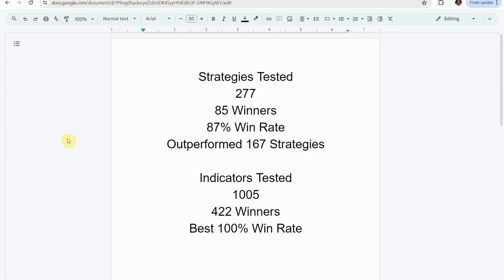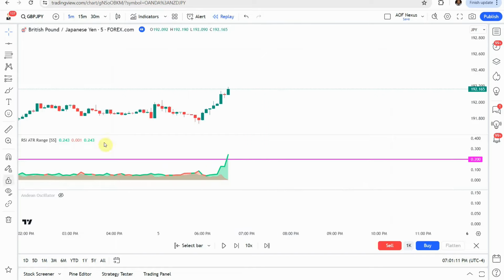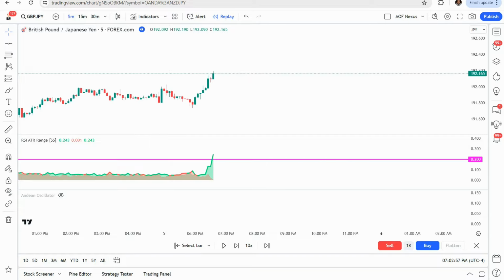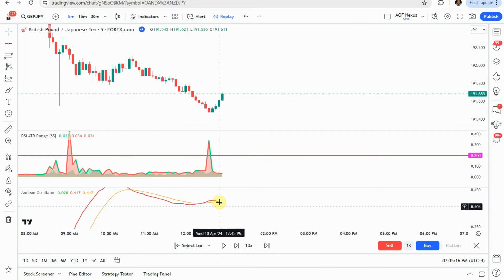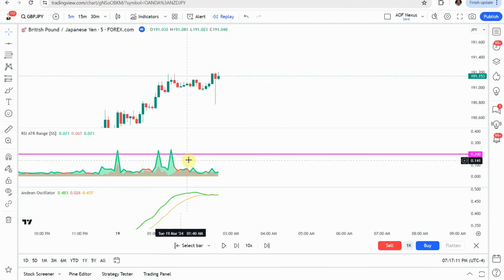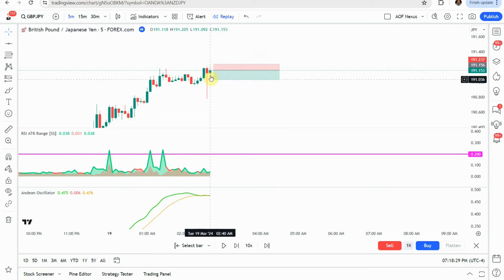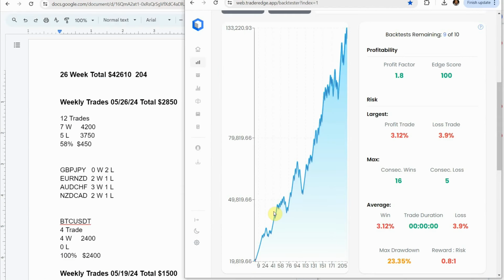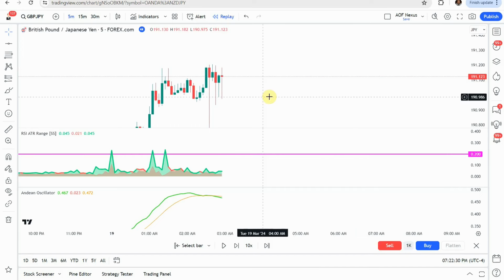Does This NEW Indicator Give EXACT Reversal Signals?? The Most Accurate EVER 😕